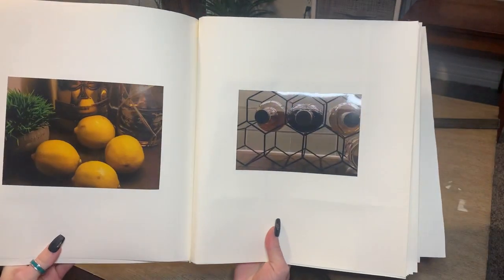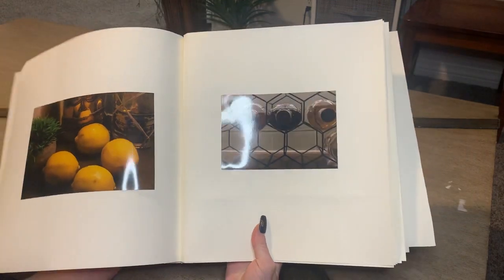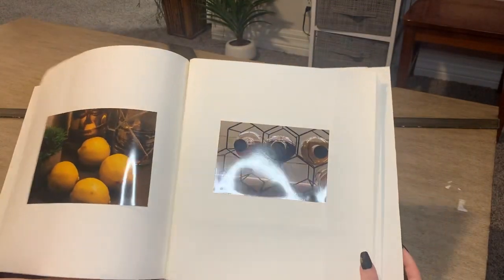Photo book dummy